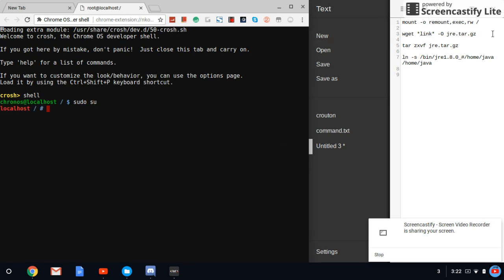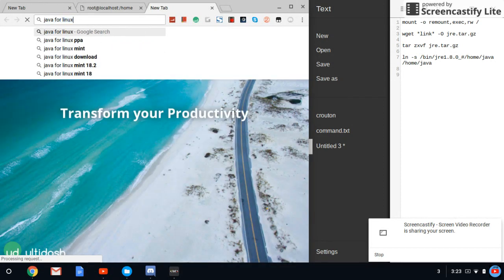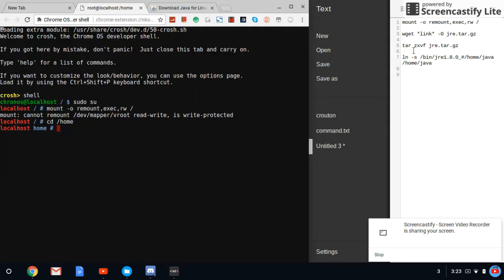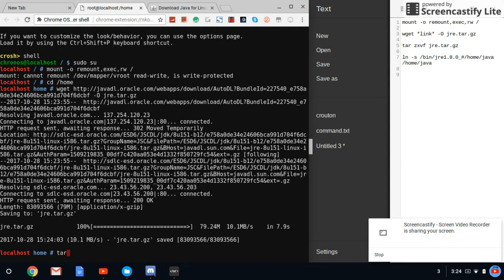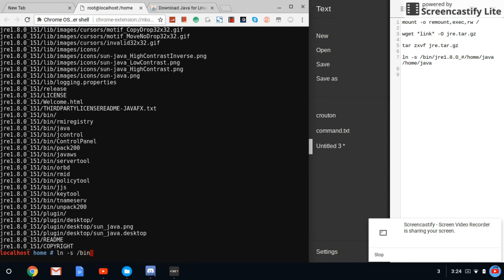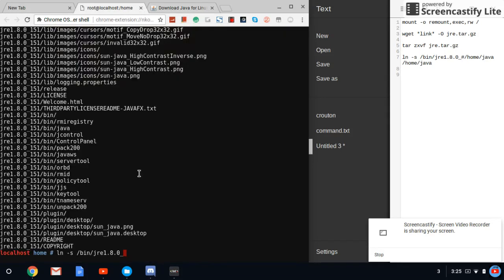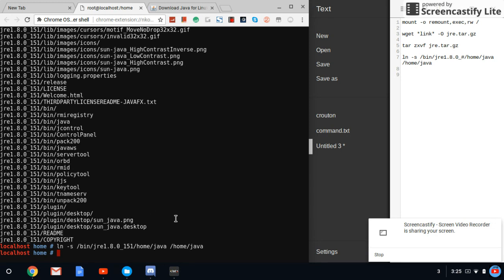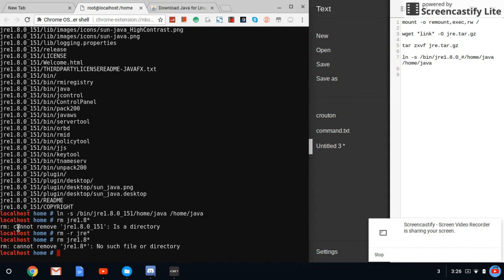How to install Java onto a chromebook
Commands:

mount -o remount,exec,rw /

wget *link* -O jre.tar.gz

tar zxvf jre.tar.gz

ln -s /bin/jre1.8.0_#/home/java /home/java